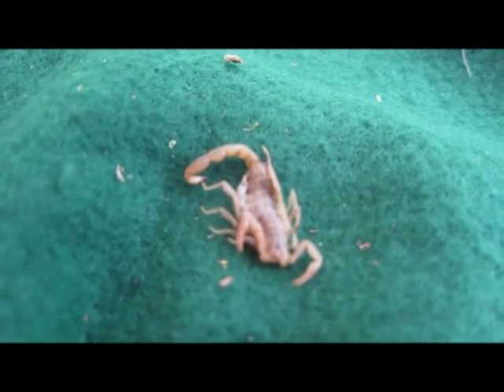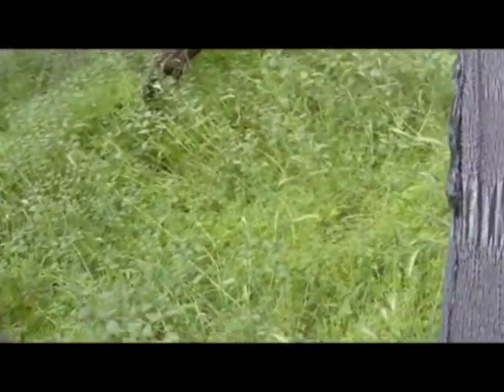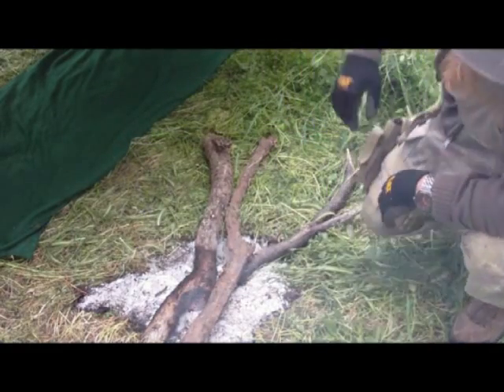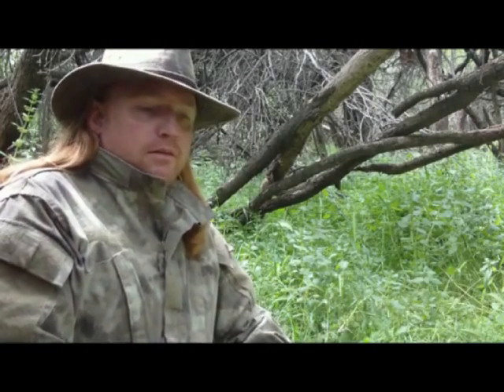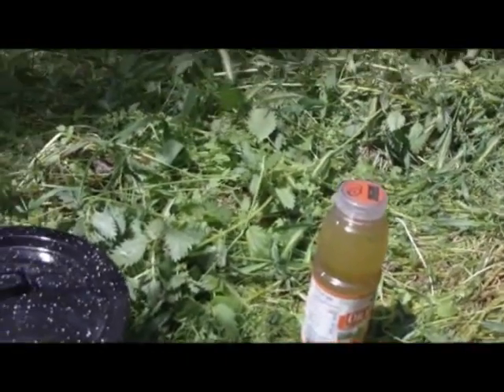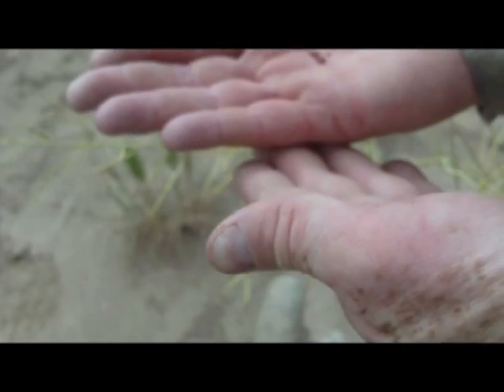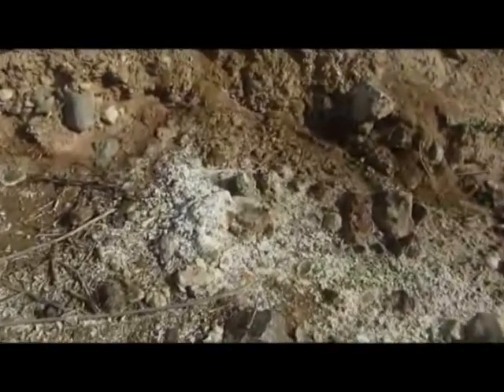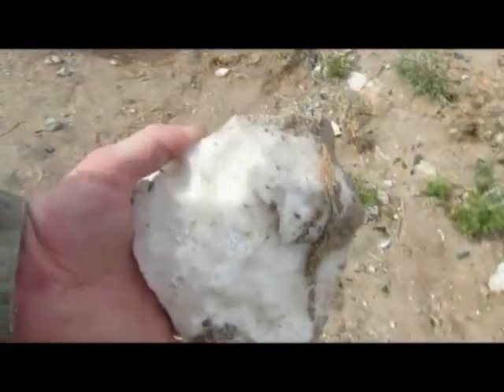FreeThinking 24 - Living Wild In the Mesquite Forest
Daniel Lionheart demonstrates how to make a tent from trash bags, boils up a wilderness breakfast of canaigre, brassica and owl clover, makes a healthy wild vegetable drink, finds a natural salt deposit and more. In this adventure, fitness, nutrition and feral wilderness living collide.